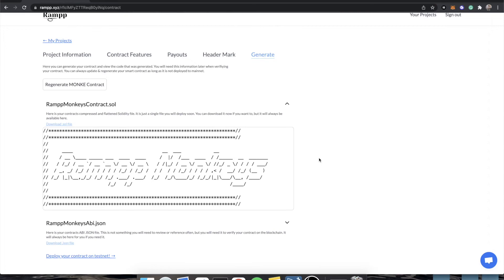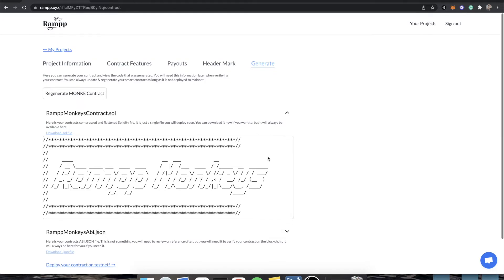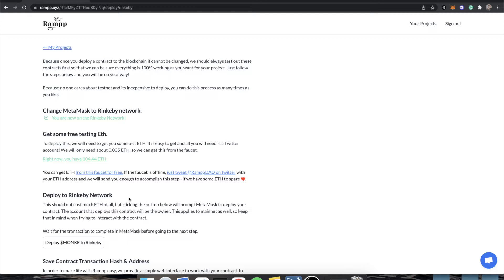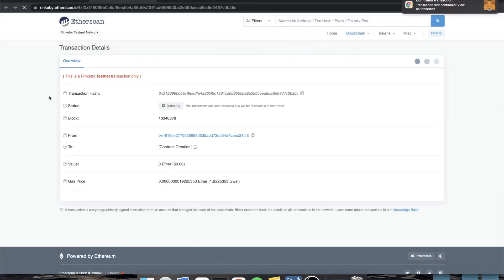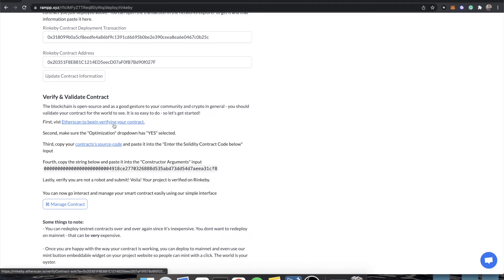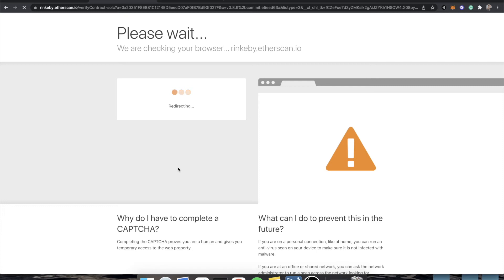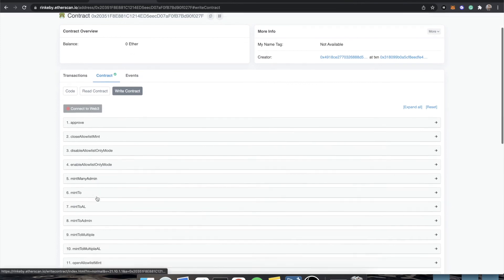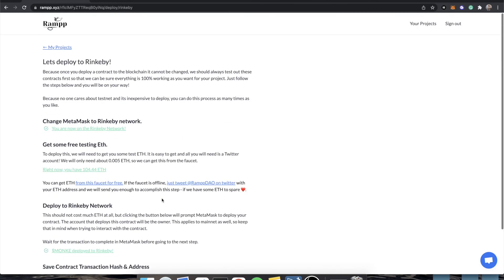Deploying your NFT smart contract without code! | Rampp.xyz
Here you will see how easy it is to deploy a rampp.xyz smart contract. All you need is a MetaMask wallet and click a button!